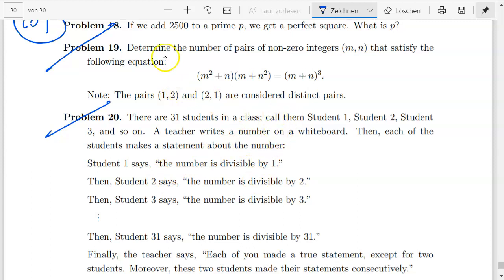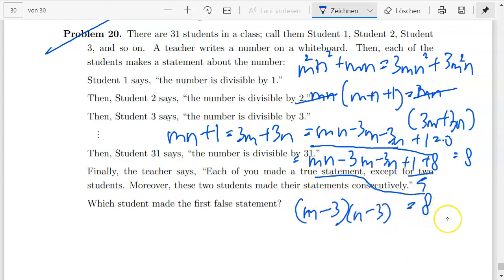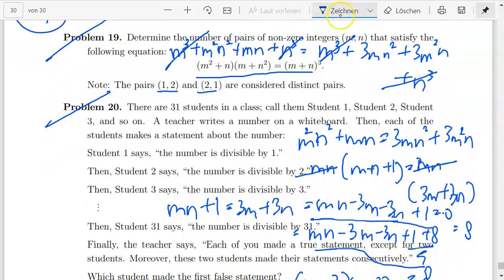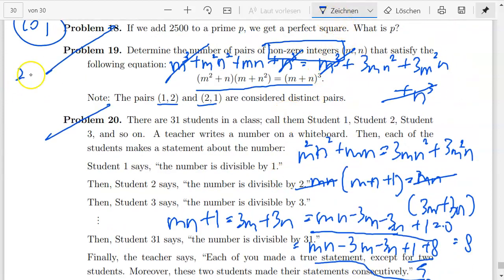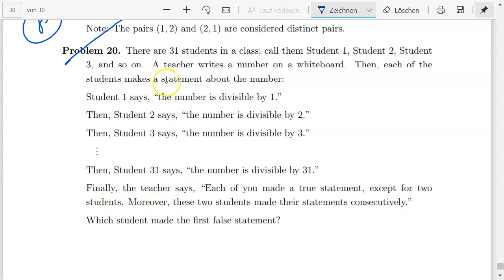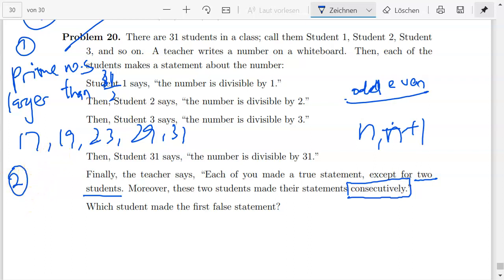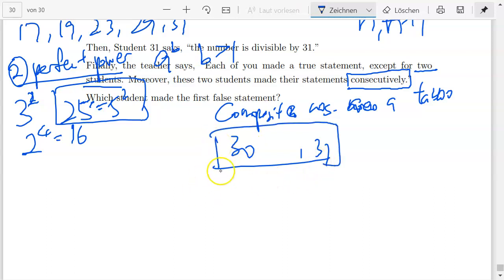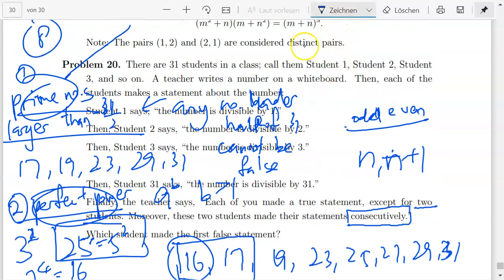IMONST Sample Problems 2 Senior #19-#20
what a finale! 2 qs 18 mins but actually short alr compared to imo real qs
anyways comment on what you think of these problem solving vids lah appreciate yalls feedback